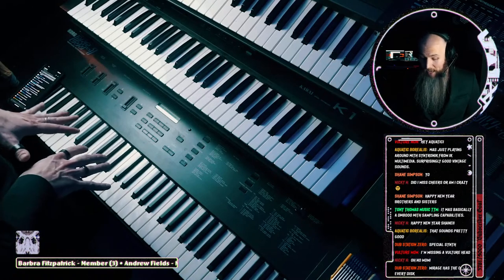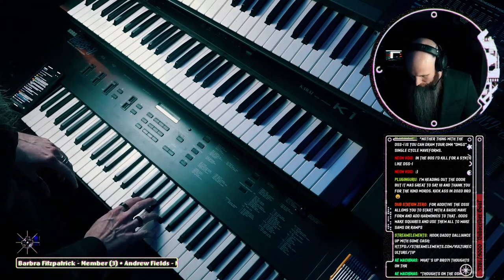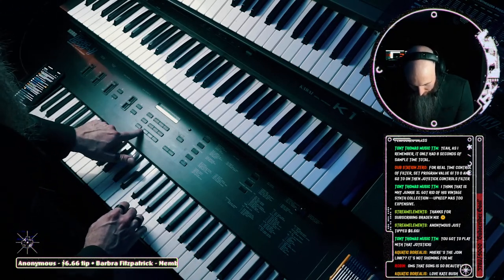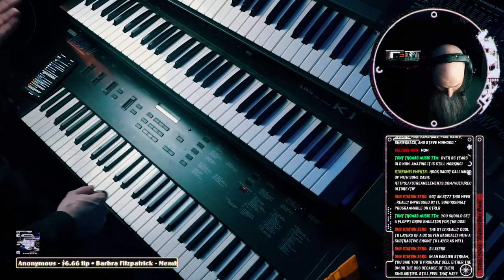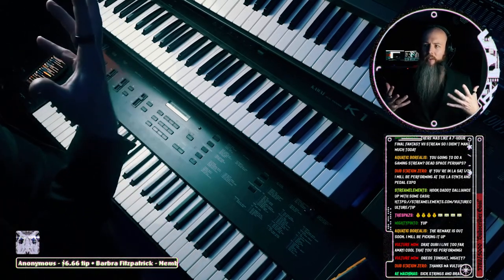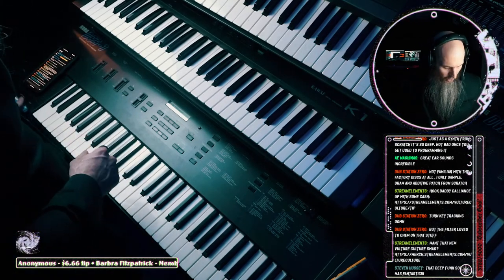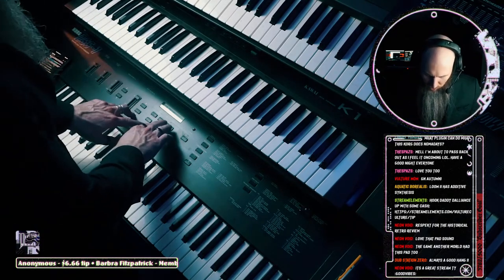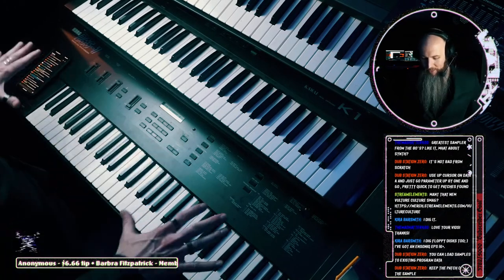KORG DSS-1 | Greatest Sampler of the 80's? (Scum Night)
The Korg DSS-1 is a 12-bit polyphonic sampling synthesizer with analog filters released in September 1986. This vintage synth came out at a time when many of the popular synthesizer companies were beginning to get into sampling, an area of sound design that had previously been left to a handful of fledgling companies such as Fairlight, E-mu, and Ensoniq. Like Yamaha and Casio, however, Korg did not stay long in the sampling arena. The DSS-1 (along with the rackmount DSM-1) was the company's only sampler until 1998 when Korg introduced sampling options on their Triton and Trinity series of workstations, and on their Electribe series of drum-and-phrase samplers.

The DSS-1 is a 12-bit sampler with analog filters and envelopes. It can sample at 12-bit resolution, with a maximum sampling frequency of 48 kHz.[2] The usual sample editing features are included, such as truncate, loop, crossfade, keymapping, and so on. Multisamples can contain up to 16 individual samples. A single floppy disk can hold 4 "systems", each of which stores 32 patches including all subtractive synthesis parameters and the multisamples used in those patches. The maximum internal sample memory is 256K on a factory standard unit, with some (now rare and hard-to-find) hardware upgrades that increased the memory up to 2MB. A single DSS-1 floppy disk can hold up to 512k worth of multisamples, but only a max of 256K can be loaded into the machine's internal memory.

Like most digital-analog hybrid synthesizers, its architecture is set up much in the same way as on a standard subtractive analog synthesizer. The subtractive analog engine on the DSS-1 allows for two oscillators to be combined and/or detuned. For each oscillator, one of 16 single-cycle waveform loops or full samples can be selected. Also on board the DSS-1 is a simple, non-realtime additive synthesis engine. This allows you to create single-cycle waveforms by either drawing them with a data slider, or by setting the relative amplitude levels of 128 sine waves. These digital oscillators are then fed through a fully resonant VCF and a VCA section. The DSS-1 has the same VCF as on the Korg DW series and the Poly-800 (Korg custom filter # NJM-2069). The DSS-1, unlike the DW series or the Poly-800 allows the filter to be switched between 12dB and 24dB modes.

Modulation sources include two individual triangle wave LFOs (which Korg calls "MG" for "modulation generator"). There is one LFO for pitch and one for filter. There are also two separate modulation sources for the built-in twin digital delays. The DSS-1 has two 6-stage envelope generators (one for filter and one for amp). Other features on the DSS-1 are: auto-bend (which allows for a pitch glide up or down to a destination pitch), oscillator sync (unusual for a sampler), and bit-crushing from 12 bits down to 6 bits. Oscillator sync in combination with autobend (on the slaved oscillator) allows the DSS-1 to emulate pulse-width modulation.

The DSS-1 architecture is quite complex, which explains the weight of the machine (19 kilograms). Two microprocessor boards are used to control the synthesizer. The first one is built around an i8085 processor, in charge of floppy-disk management, user interface management (LCD and front panel), digital oscillator control. The second one is built around a 63B03 processor, handling MIDI communication, keyboard management and control-voltage generation. The digital oscillators are built around a specialized circuitry (based on ASIC), in charge of playing back samples stored in DRAM. Each DRAM chip stores 262,144 bits, and there are 12 memory chips used in parallel to store the 12 bits samples. A 16-channel digital to analog converter unit generates the 16 oscillator signals (8 voices of polyphony with 2 oscillators per voice), being fed into the analog processing unit built around 8 VCF/VCA chips, each of them being controlled by voltages generated from the 63B03 processor board.

Please click that WATCH ALL SYNTH VIDEOS link above ⬆️ if you're looking for the best synthesizer for you. I have videos covering all of my favorite vintage synths like the Oberheim Matrix 6, Kawai K1, Kawai K3, Korg DW-8000, Casio HT 6000, Korg Wavestation and Ensoniq SQ-80. Watching that playlist is the best way to help me with that gosh darn algorithm.